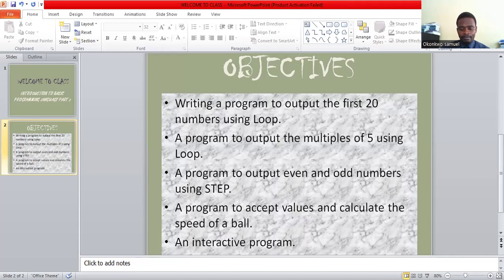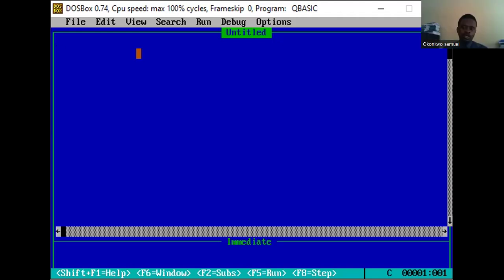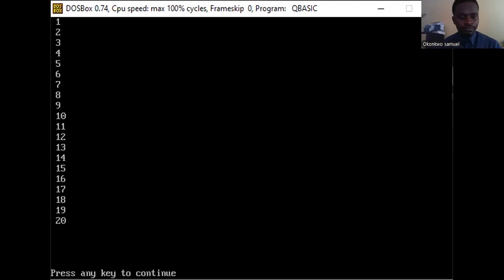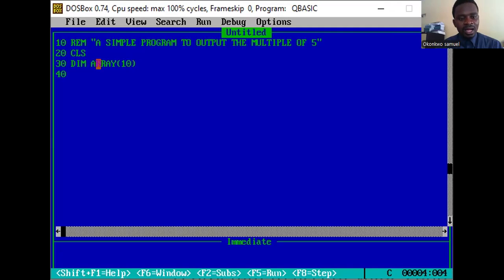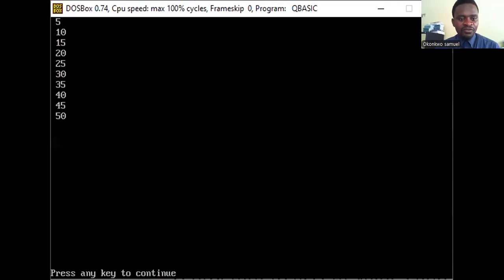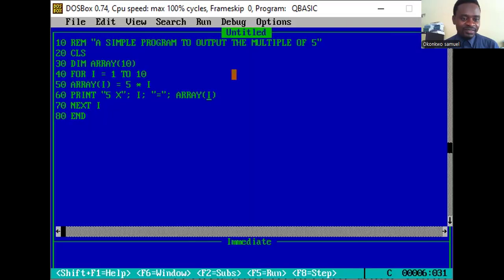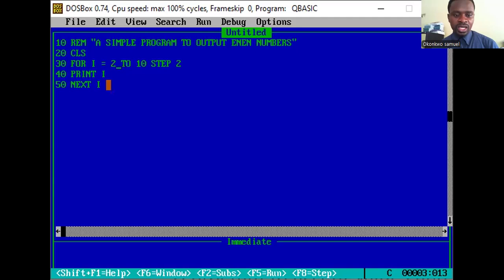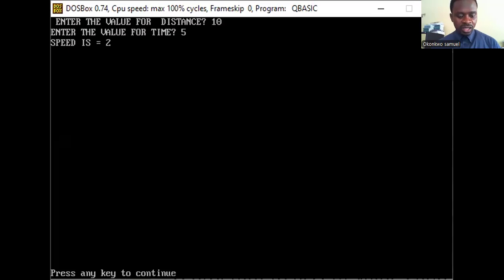Introduction to BASIC Programming Part2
From Beginner to Advance